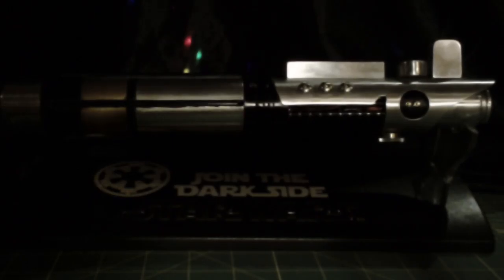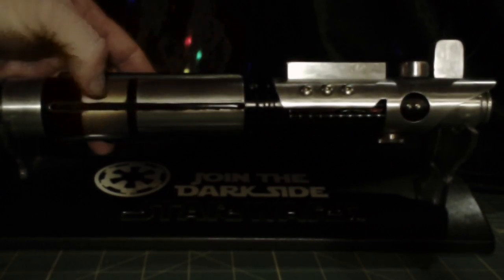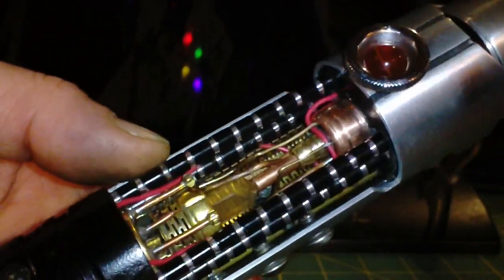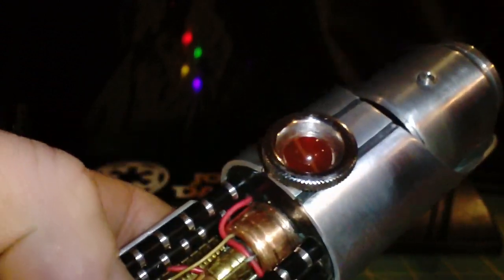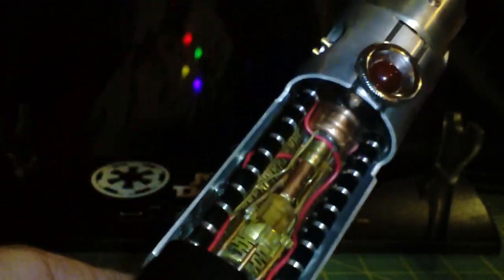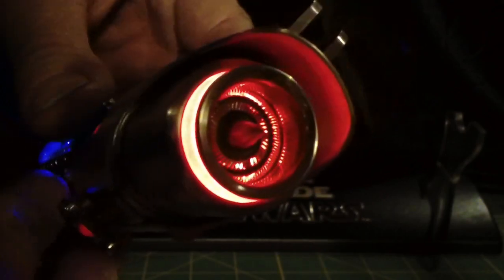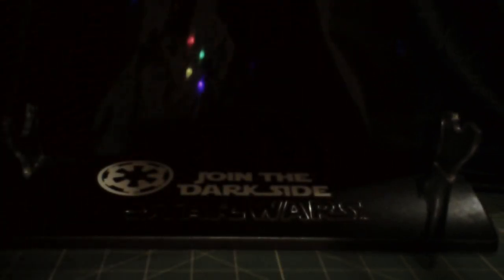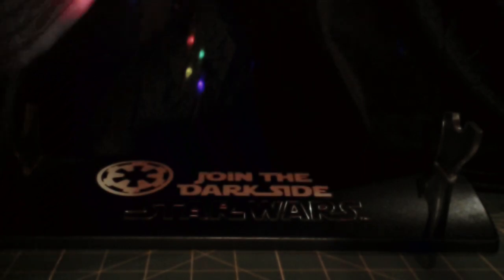Darth Alice's TFU1 Star-killer Version 1.2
I machined and built this saber to match the in-game screen shots as closely as possible including the wiring and number of support rods in the Crystal chamber, some of the influence for the chamber design comes from the Master smith Roland. This Star-killer runs a 3.7 volt 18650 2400 ma Li-ion battery with recharge port, an Ancient Relics kill-key, Nano-Biscotte v1.0 with Mad-cow's "Vader" sound-font with TFU remastered boot sound ran through a Plecter labs 2 watt high bass speaker.